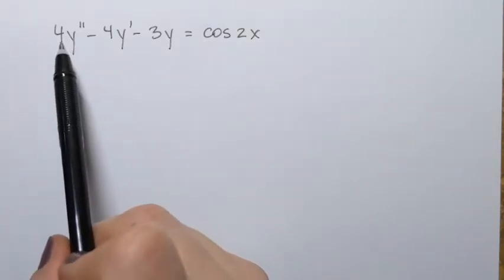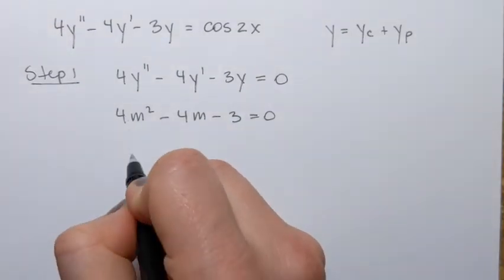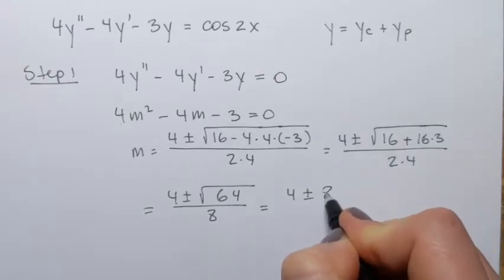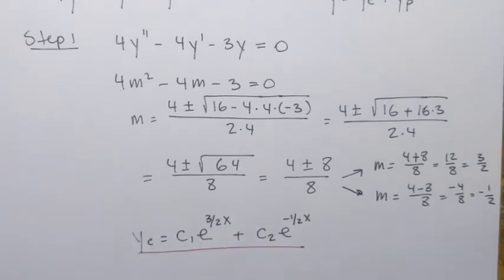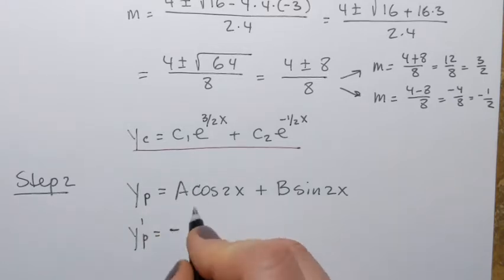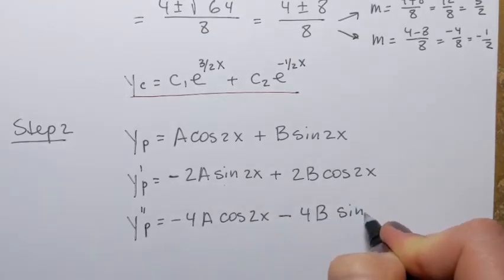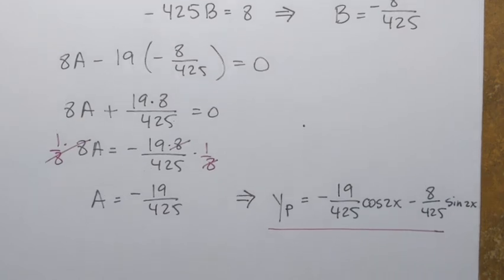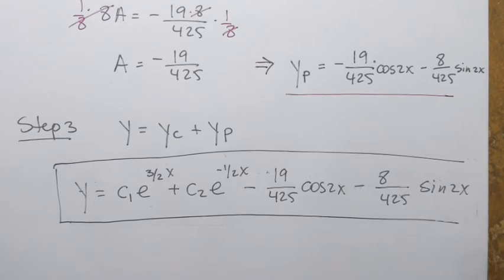Nonhomogeneous Linear Differential Equations. Example 2.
Differential Equations. Nonhomogeneous Linear Differential Equations. Example. Method of undetermined coefficients. 4y''-4y'-3y=cos2x